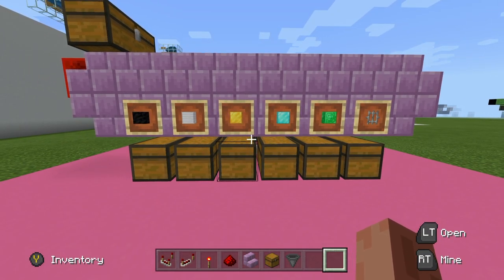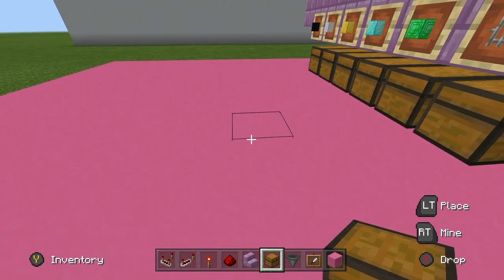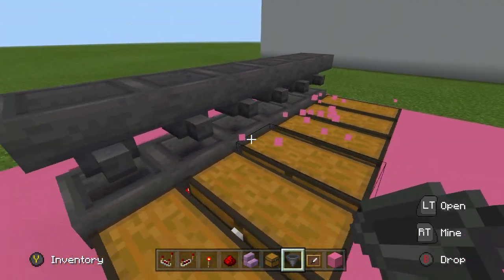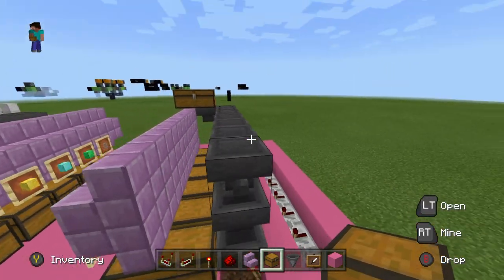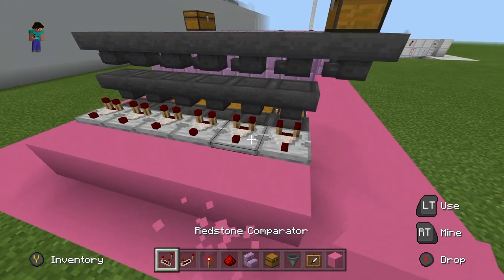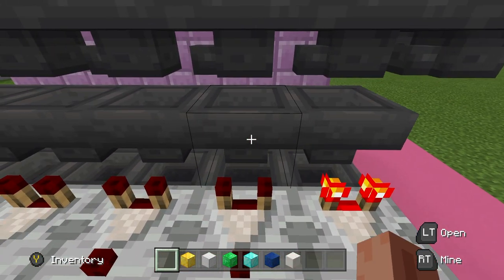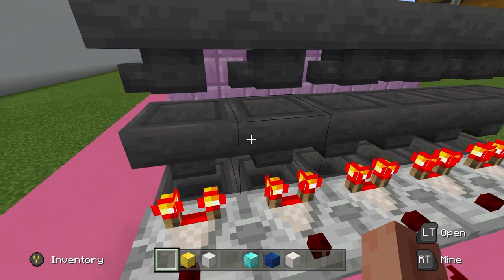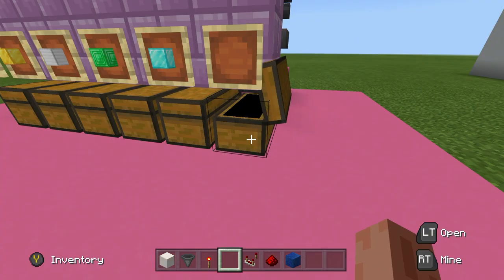Automatic Minecraft Item Sorter! Works on all Consoles!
If you want any other Minecraft tutorials suggest them in the comments and I will gladly make them!